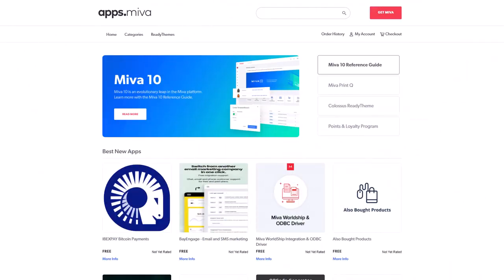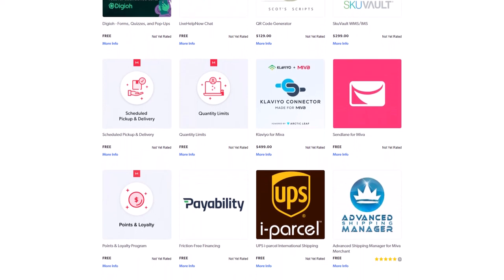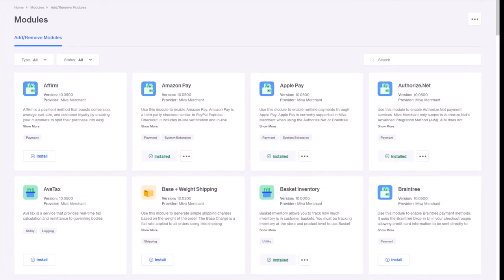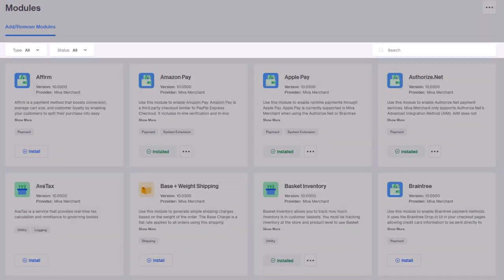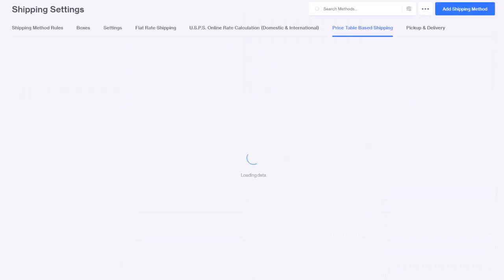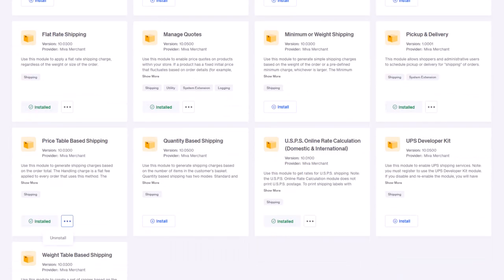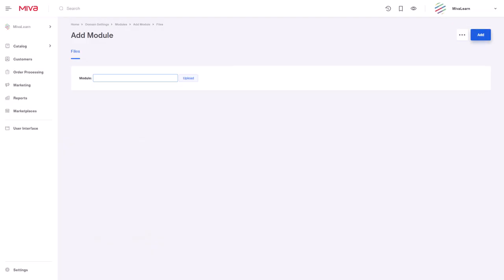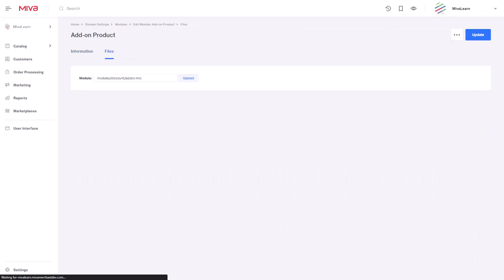Miva Getting Started - Modules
Modules are a critical part of the Miva eco system. Within
the Miva software modules are blocks of code that add
features to the store. They are a self-contained plugin that adds new
functionality to the core software. There are hundreds of different
modules for Miva that are available on apps.miva.com.